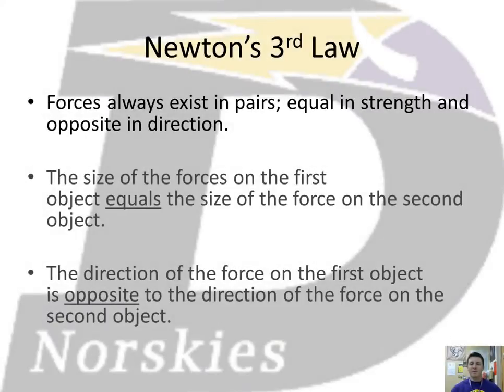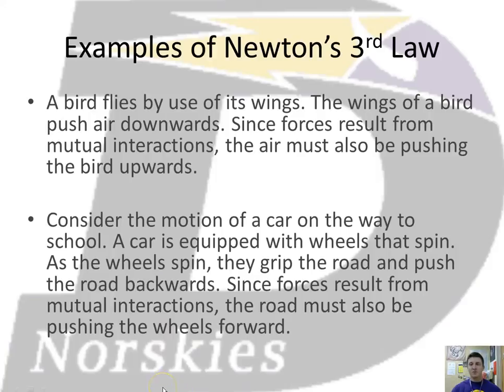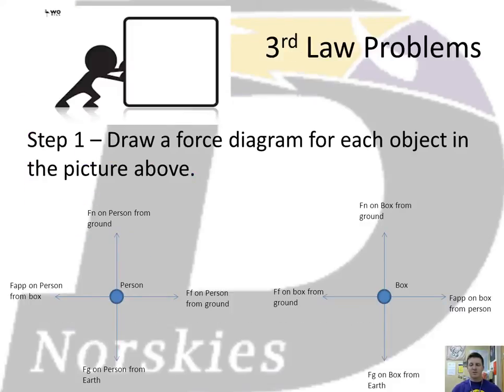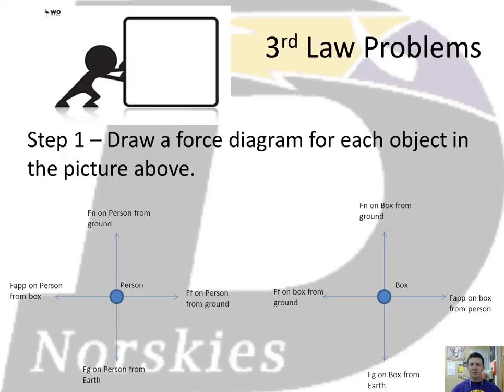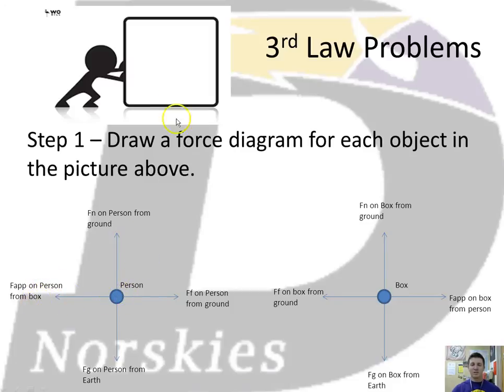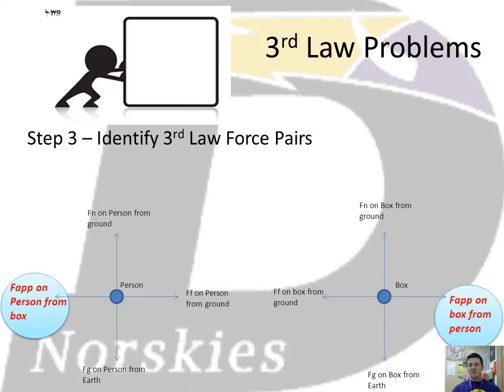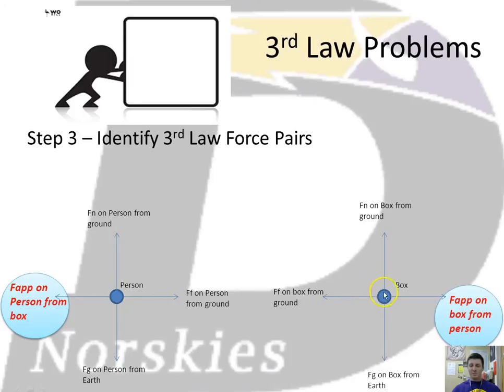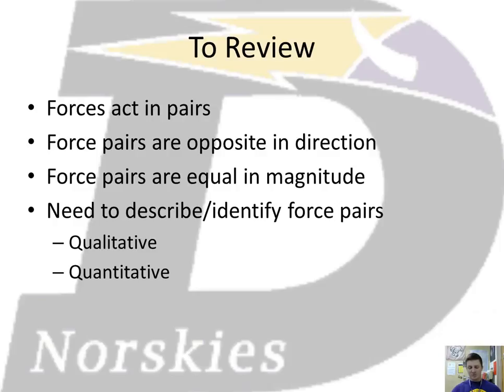Newton's 3rd Law